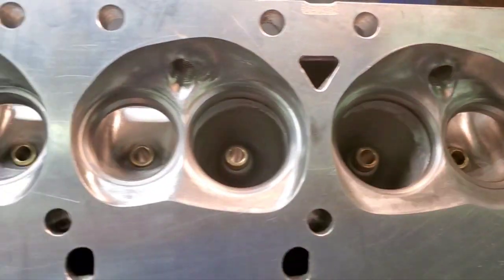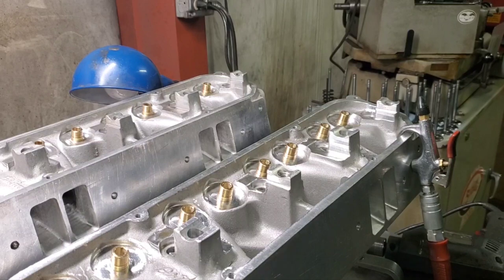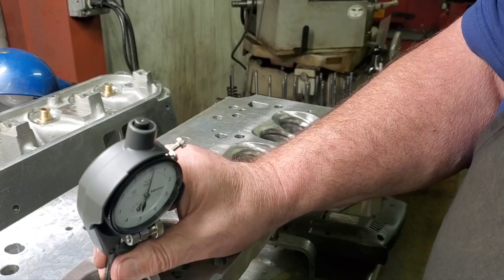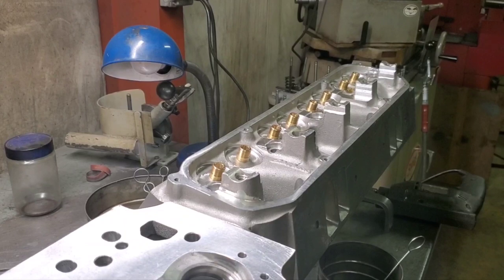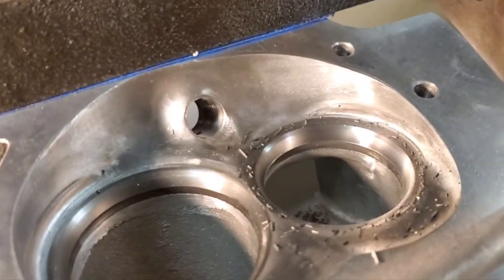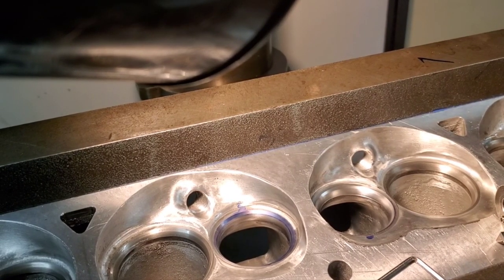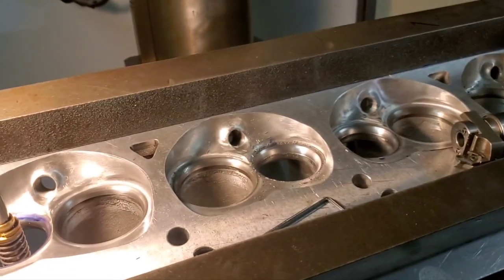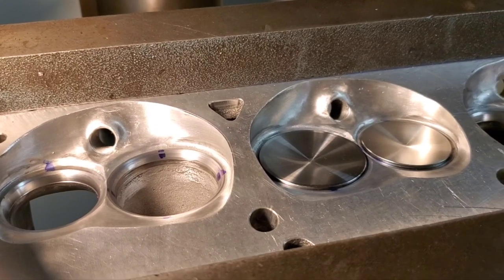Edelbrock Estreet Big Block Mopar Heads for JustMoparJoe Next Level Performance.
In this video, we Performance prep these Edelbrock  Heads for JustMoparJoe.
A little Port work cleanup and a chamber job.
Which included unshrouding the valves multiangle valve job.
Radius valve job on the exhaust.
In the next video we finish our heads.
We encountered many problems with these new heads, valves not sealing, guides to tight and head gasket surface not upto spec.
Freight damage.
The heads would have need the guides honed and a valve job and surfaced before use.
We upgraded many things in these heads.
I feel we now have a good quality heads now.